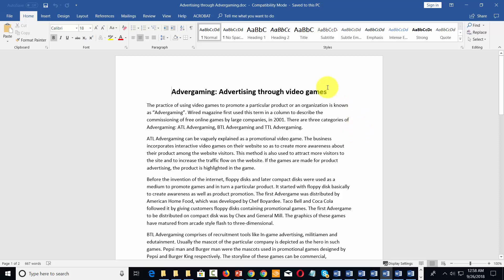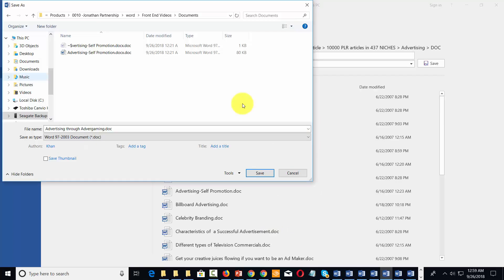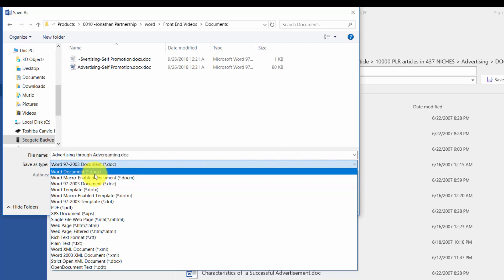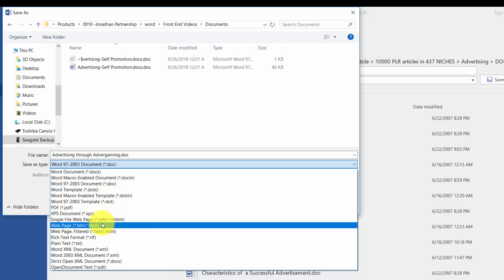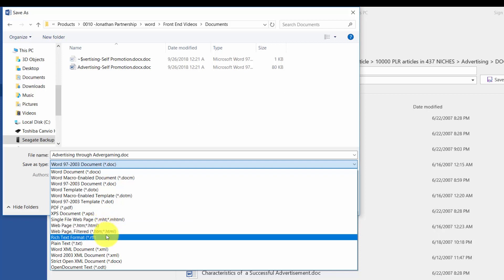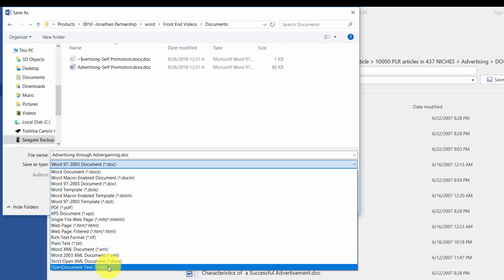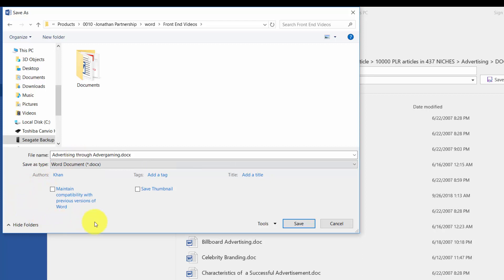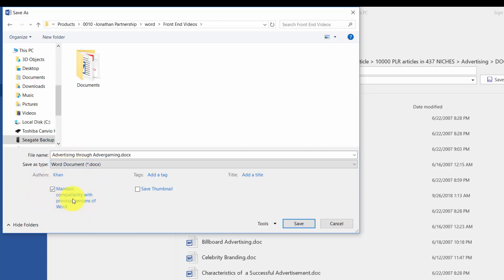19 - File Type Saving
Title: Empowering Communities Through Free Technology Tutorials: Join Us!

Introduction:
At ITSolutions Totty, we believe in the power of knowledge sharing and community support. That's why we're thrilled to offer free video tutorials covering a wide range of topics in technology, from programming and software development to hardware troubleshooting and cybersecurity. Our mission is simple: to make technology accessible to everyone, regardless of their background or experience level.

Why We're Free:
You might be wondering, why are these tutorials free? Well, the answer is simple: we're passionate about making a positive impact in the world. We believe that everyone should have the opportunity to learn and grow, regardless of their financial situation. By offering our tutorials for free, we're breaking down barriers and opening doors to new possibilities for individuals around the globe.

Our Community:
At ITSolutions Totty, we're more than just a YouTube channel – we're a vibrant community of learners, educators, and technology enthusiasts. Our viewers come from all walks of life, spanning across different countries, cultures, and age groups. What unites us is our shared passion for technology and our desire to learn and grow together. Whether you're a complete beginner or an experienced professional, you'll find a warm welcome and a wealth of knowledge waiting for you here.

What You'll Learn:
Our video tutorials cover a wide range of topics in technology, catering to beginners and advanced users alike. Here's a taste of what you can expect to learn from our channel:

Programming Languages: Learn how to code in popular languages like Python, Java, JavaScript, and more.
Web Development: Master the art of building websites and web applications from scratch.
Software Tools: Discover how to use essential software tools like Adobe Photoshop, Microsoft Excel, and Google Analytics.
Hardware Basics: Understand the fundamentals of computer hardware, including components, assembly, and troubleshooting.
Cybersecurity: Learn how to protect yourself and your devices from online threats with practical cybersecurity tips and techniques.
Our Approach:
Our tutorials are designed with simplicity and clarity in mind. We believe that learning should be fun, engaging, and easy to understand. That's why we break down complex concepts into bite-sized chunks, providing clear explanations and practical examples along the way. Whether you're watching on your computer, tablet, or smartphone, you'll find our videos accessible and enjoyable to follow along with.

Join Us Today:
Ready to embark on your journey into the world of technology? Join us today and start learning for free! Here's how you can get started:

Explore our playlist library to find tutorials on topics that interest you.
Engage with our community by leaving comments, asking questions, and sharing your own insights and experiences.
Spread the word! Tell your friends, family, and colleagues about our channel so they can join in the learning too.
Conclusion:
Thank you for considering joining our community here at ITSolutions Totty channel. Together, we can empower individuals around the world with the knowledge and skills they need to thrive in today's digital age. Remember, learning is a journey, not a destination – so let's embark on this journey together and see where it takes us.